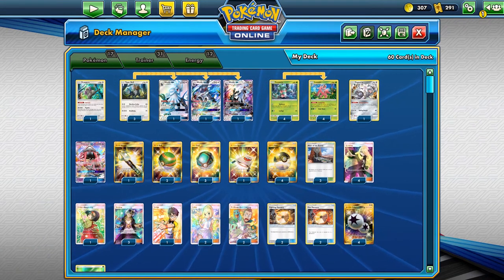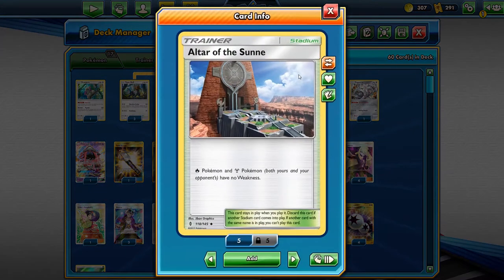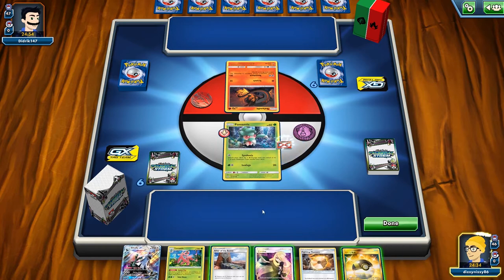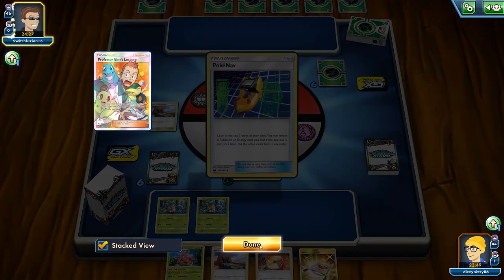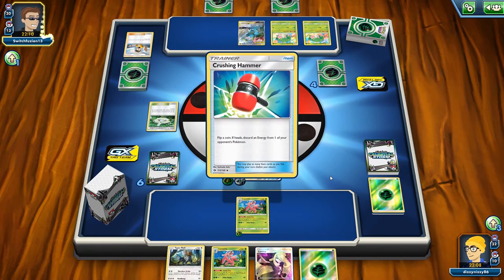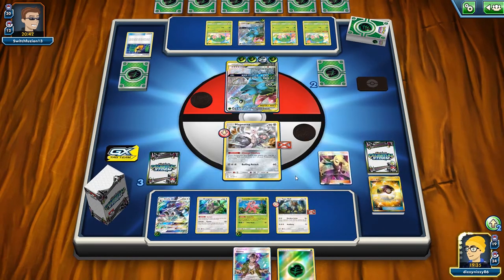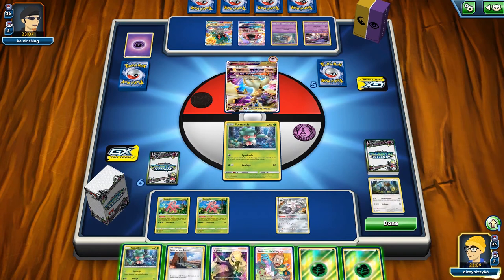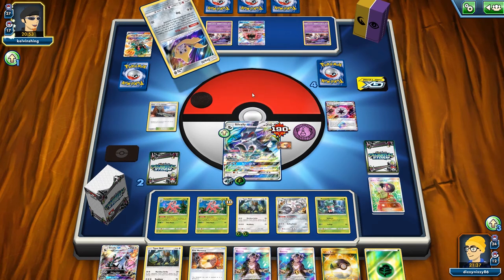"Sunny Day Silvally" OHKO Pikarom, OHKO Celesaur, No Fighting Weakness, Anti-Meta Silvally-GX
There's a light at the end of the tunnel, Alolan Muk can't block that light either. I've cooked up a rogue deck that allows Silvally-GX to have no weakness and can one shot Pikarom as well as Celesaur in the current standard format. Zapdos is also a one shot.